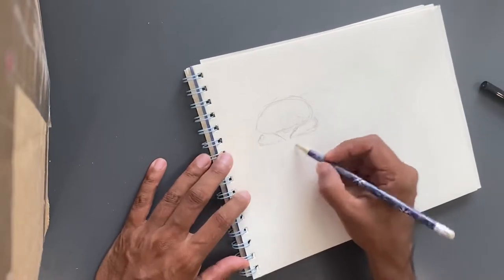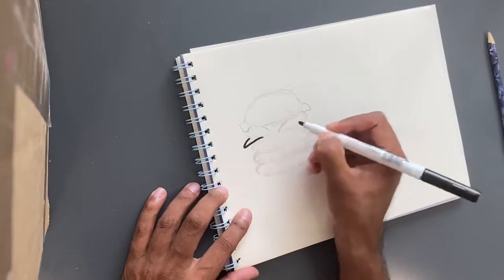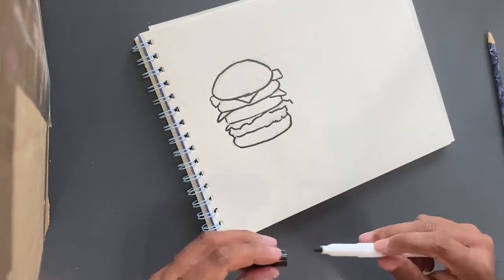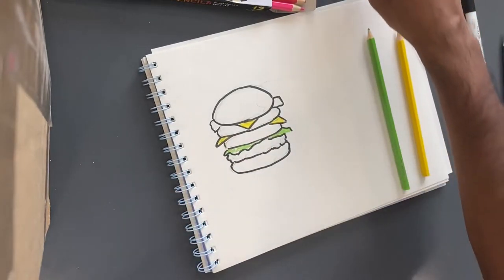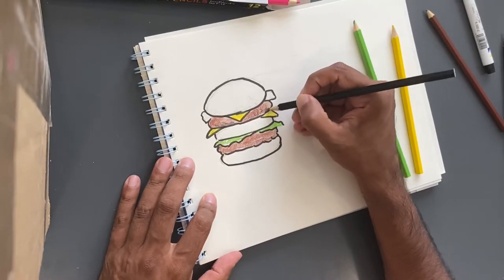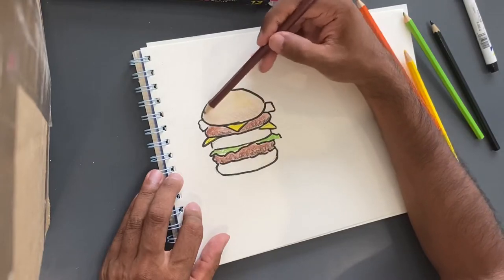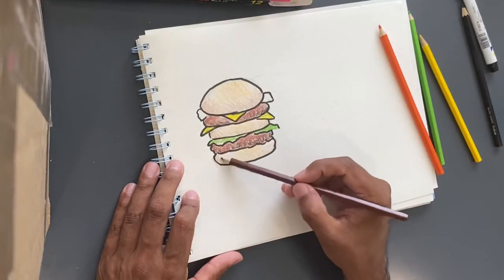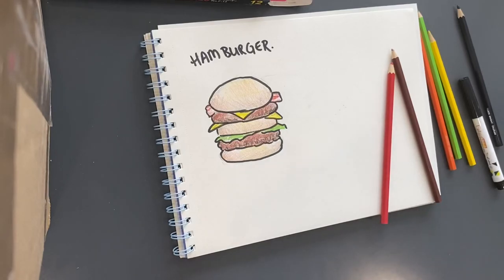Learn how to draw a Hamburger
Hamburgers are very delicious. You can add all of the toppings that you would like. Cheese, lettuce, tomato and bacon. Let’s try a double patty hamburger together. We are going to use pencil crayons and a marker.